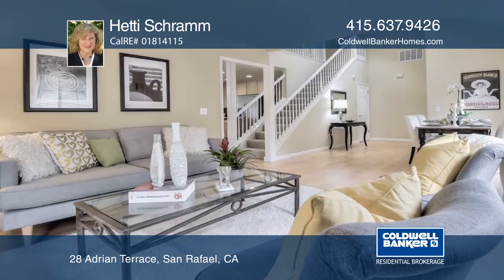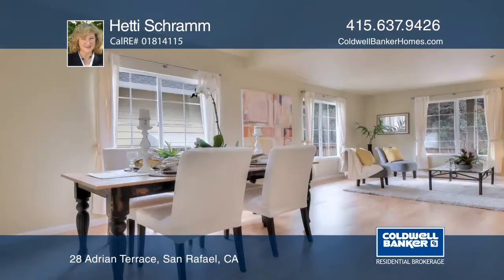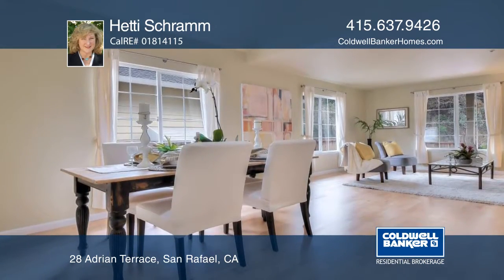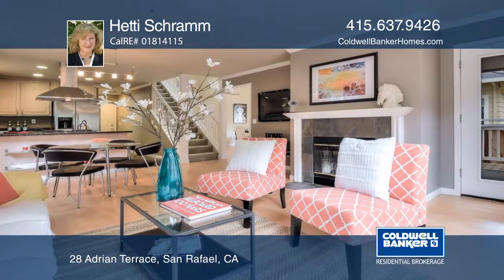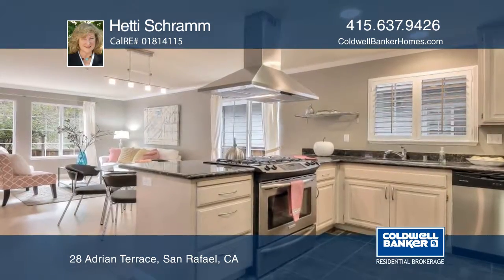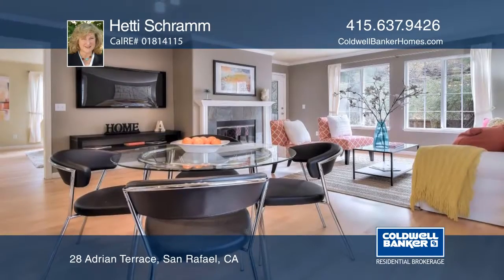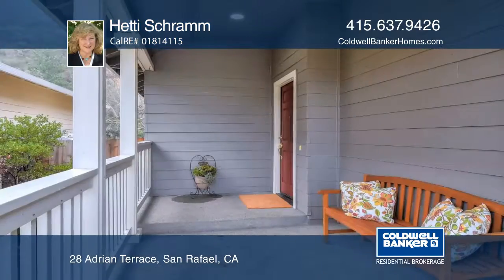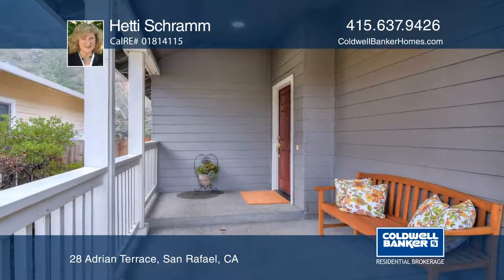28 Adrian TerraceSan Rafael, CA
28 Adrian Terrace, San Rafael, CA

This is a gorgeous move-in-ready three bedroom, three bathroom home on a quiet cul-de-sac. The open floor plan with high ceilings and skylights lends itself beautifully for entertaining. The master suite is a spacious and inviting space. This home includes covered entry, refinished hardwood floors, newer carpeting, stainless steel appliances, an attached two-car garage, a separate laundry room and central heating and air conditioning. The backyard features a covered deck, large stone patio and a hot tub. All of this in an excellent location near the Civic Center, Farmer's Market and China Camp, with its fantastic hiking and biking trails.